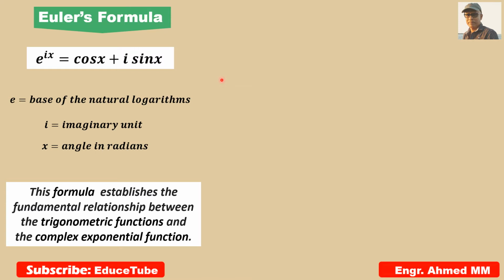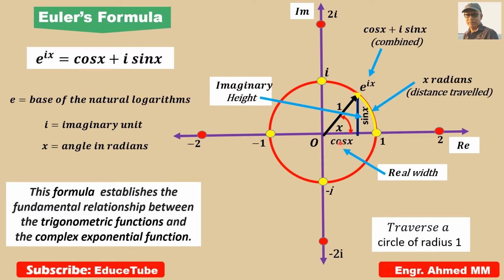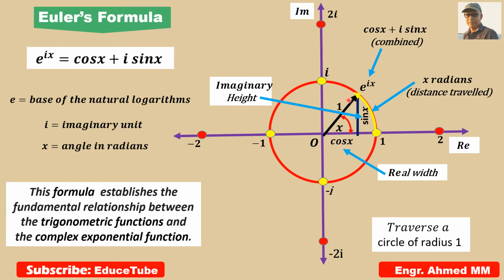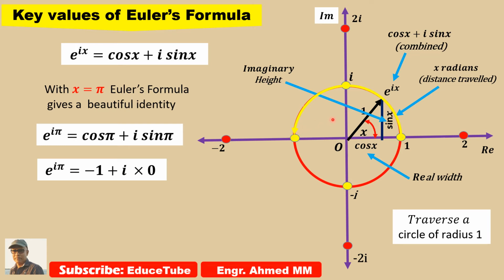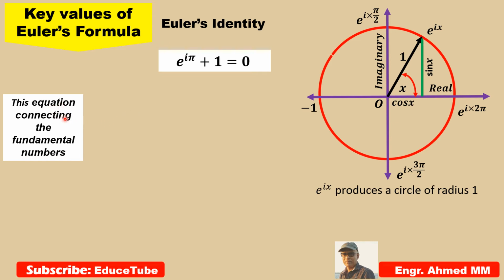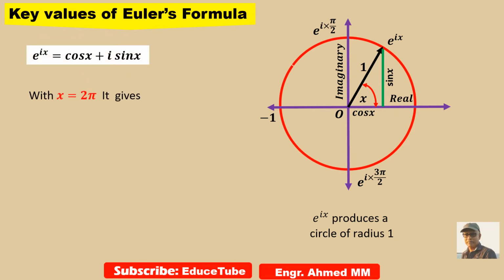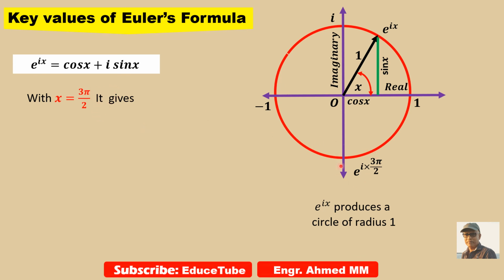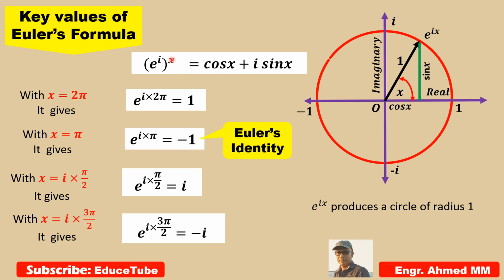Euler's Identity/Euler's Formula/Five Constants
This Euler's identity is  the most famous formula in all mathematics. Euler's identity is a special case of Euler's formula. This formulas relates e with cosine and sine terms in the field of complex numbers. Special point in formula is that exponential, imaginary growth traces out a circle and this path is the same as moving in a circle using sine and cosine in the imaginary plane. Euler's identity  links five fundamental mathematical constants.